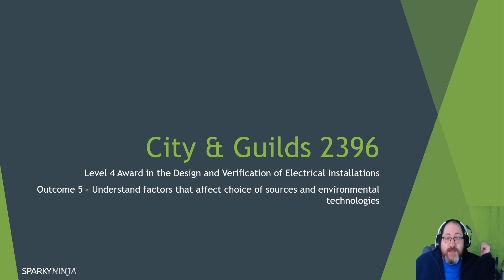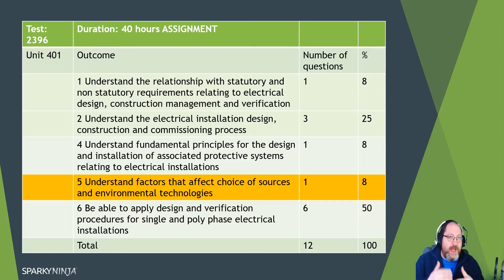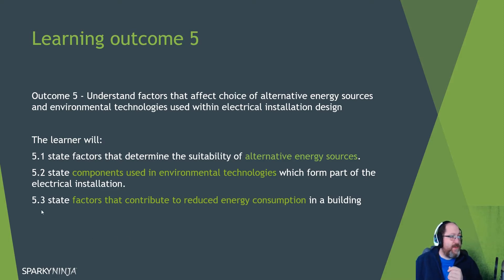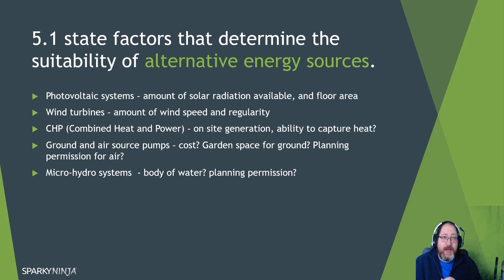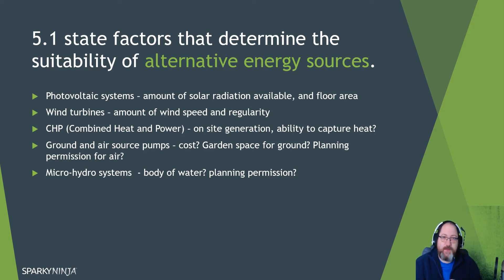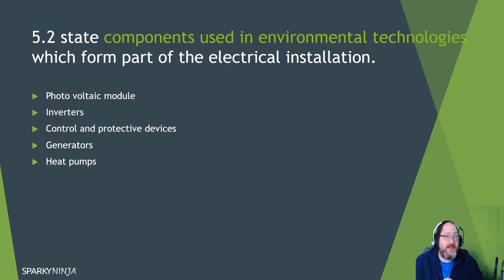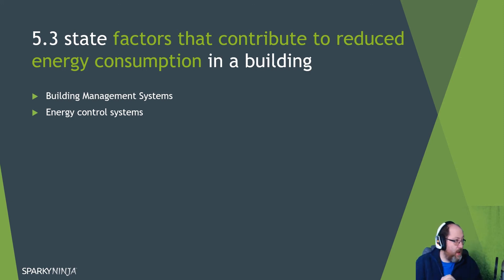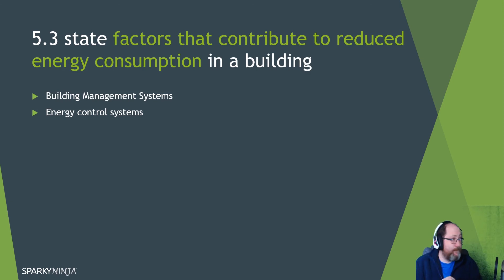2396 Ep 10 - Design & Verification Outcome 5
Electricians design course guidance carries on with a look at the back part of Outcome 5.

Covers the need for environmental considerations within the electrical design.

Such as Solar PV, Wind power, CHP and Air source etc.